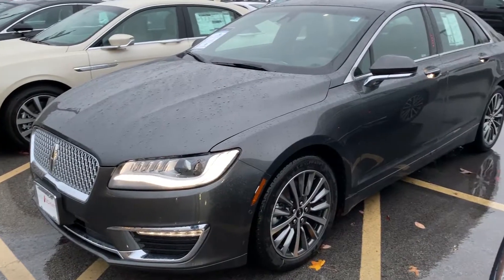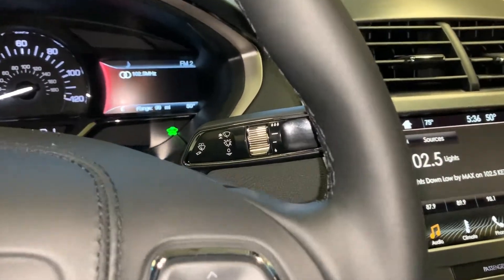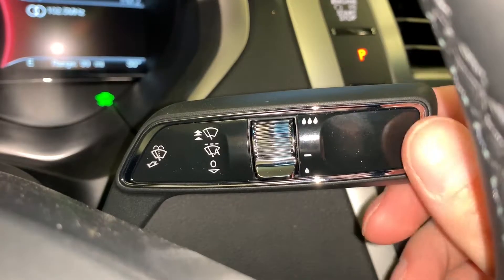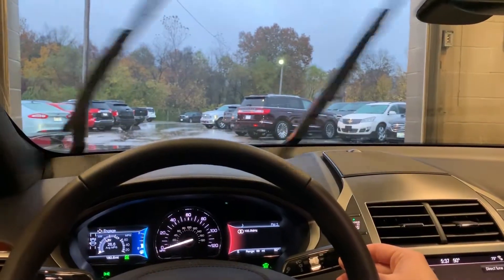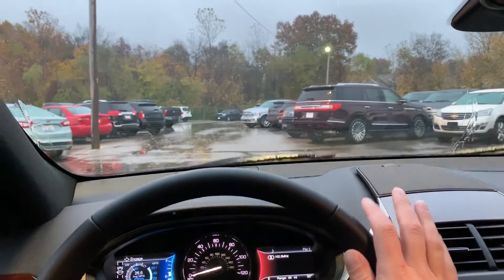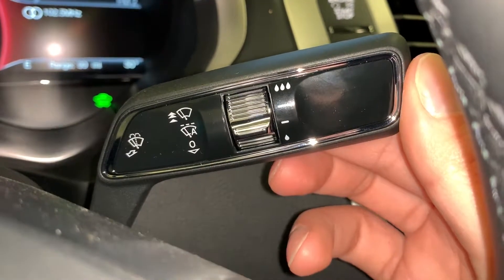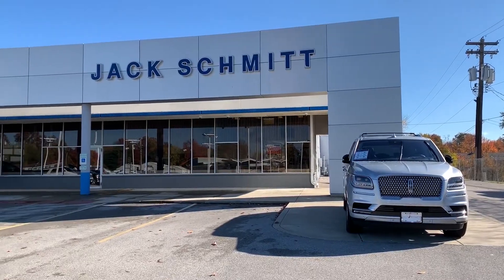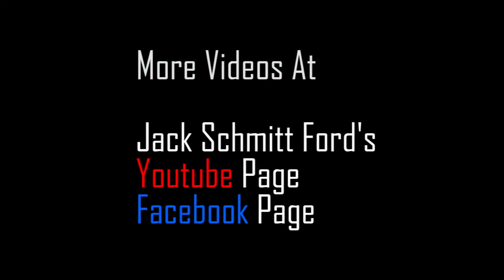Rain Sensing Wipers and how to use them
This video demonstrates how rain sensing wipers work and how to operate them in equipped vehicles. This demonstration is given on a 2018 Lincoln MKZ at Jack Schmitt Lincoln in Collinsville.